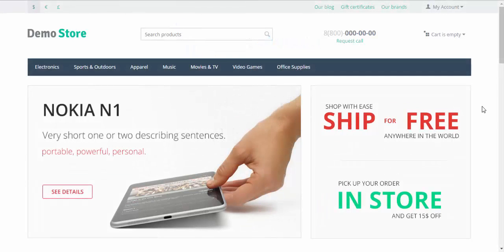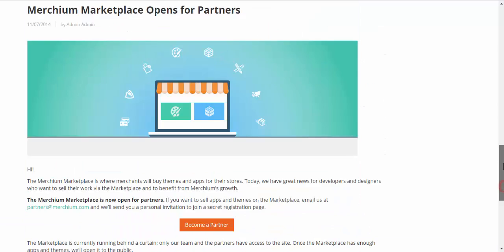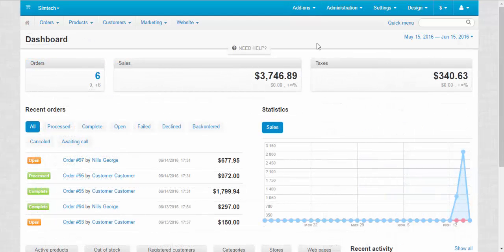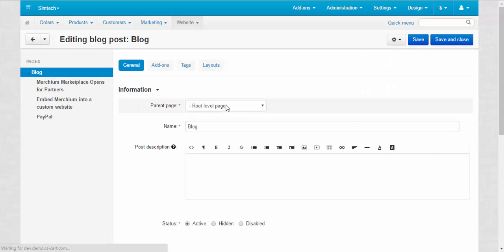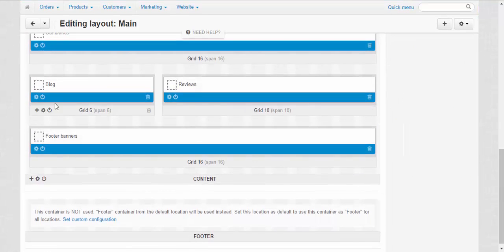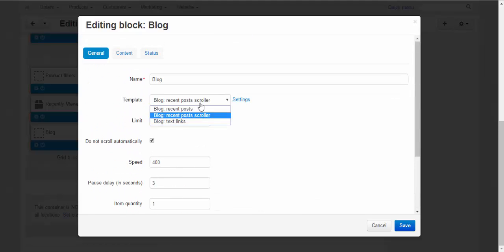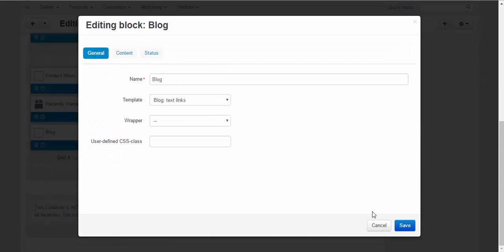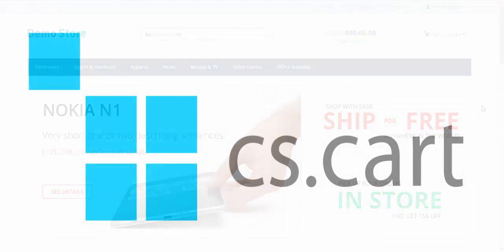CS-Cart Tutorials. CS-Cart Shopping Cart Content - Blog in Your Online Store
In this CS-Cart software video we explain how to set up the blog in your store and suply it with the latest news.